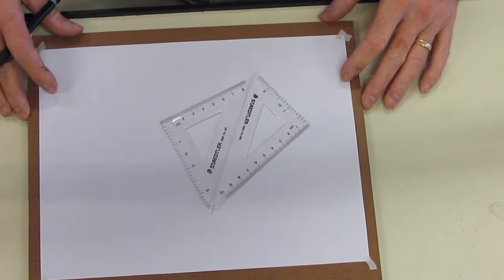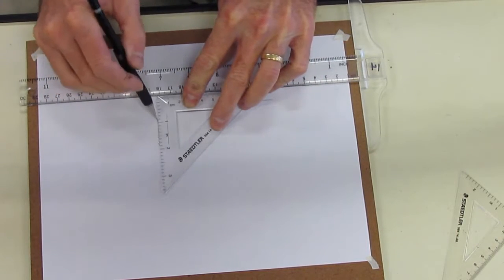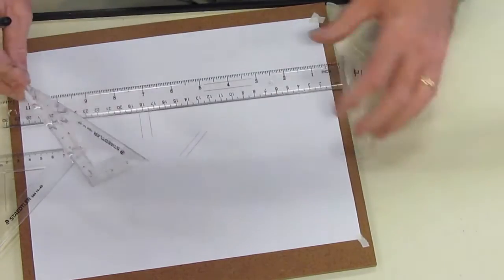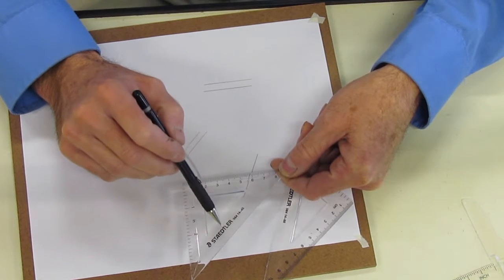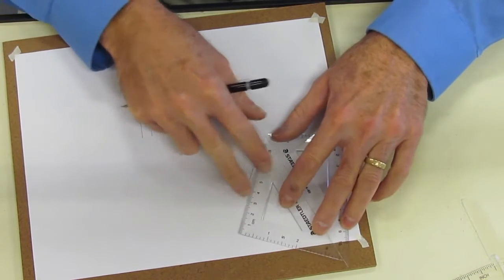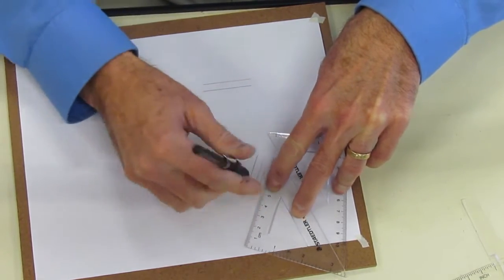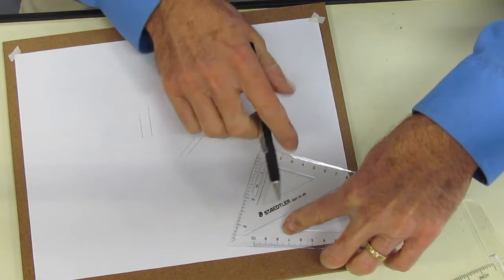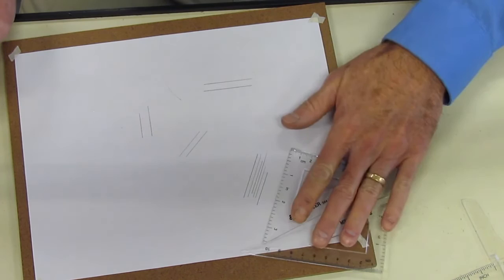Create parallel lines using triangles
See how to use triangles to make parallel lines.